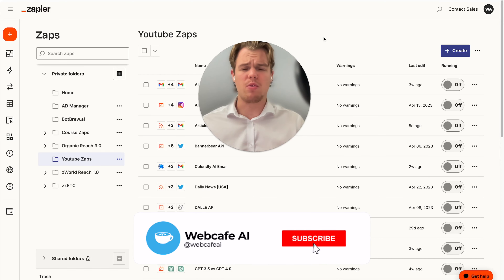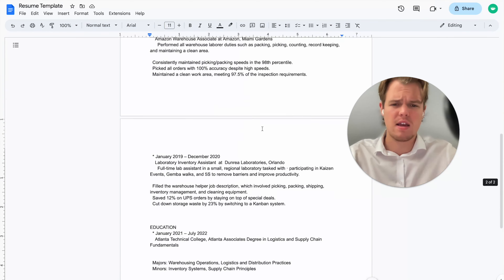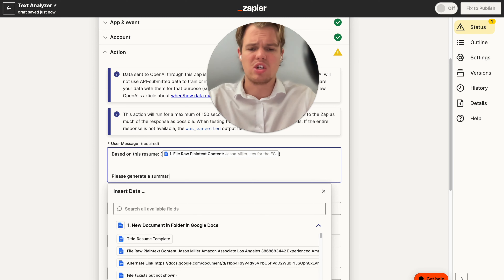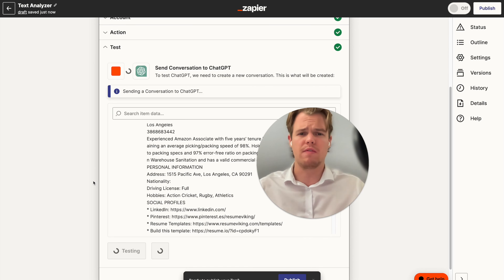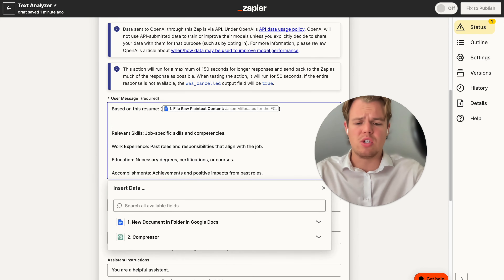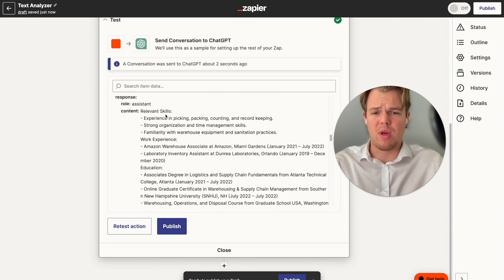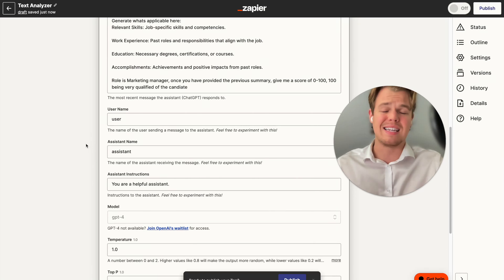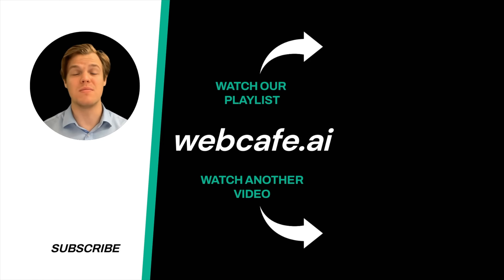Zapier and ChatGPT For Google Docs Analysis | Tutorial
In this tutorial, we'll be exploring the integration of Zapier and ChatGPT to streamline your Google Docs analysis. Learn how to automate data extraction, processing, and interpretation from documents, using the power of AI. No prior coding experience needed!

Key Takeaways:

✩ ChatGPT Introduction and Integration: We will start with an overview of the capabilities of ChatGPT, a large language model trained by OpenAI, followed by detailed steps on how to integrate it with Google Docs using Zapier.
✩ Automating Google Docs Analysis: We will demonstrate how to set up Zapier triggers and actions to automate data extraction and analysis from Google Docs. This includes identifying and summarizing key points, extracting data, and interpreting the content.
✩ Practical Applications and Tips: This tutorial isn't just about setting up the system. We'll also be going through practical examples to showcase how you can effectively utilize this powerful integration in various professional scenarios, such as market research, content creation, and academic studies. Plus, you'll get tips for troubleshooting and enhancing your automated document analysis.